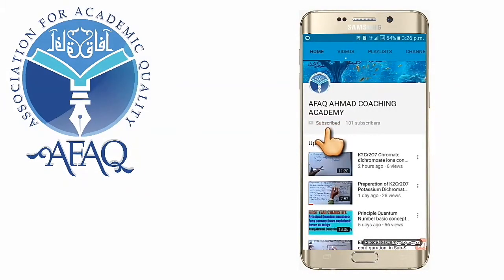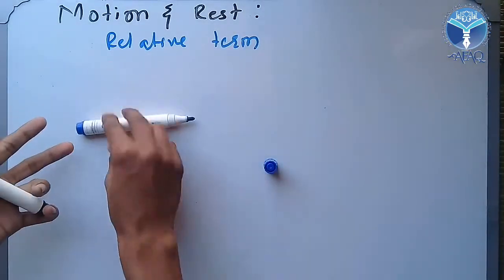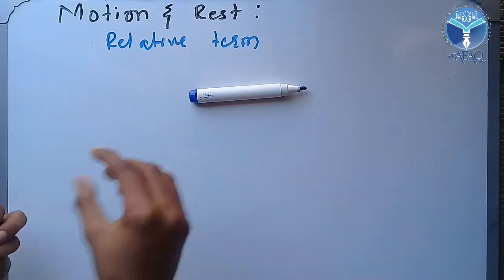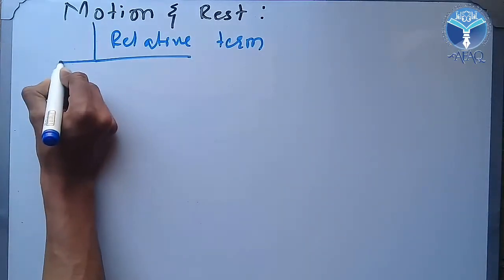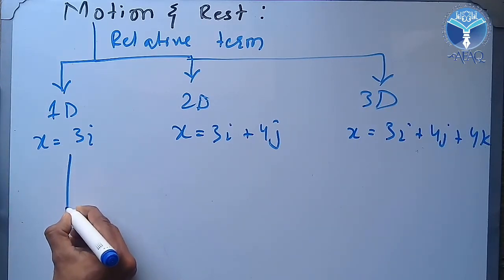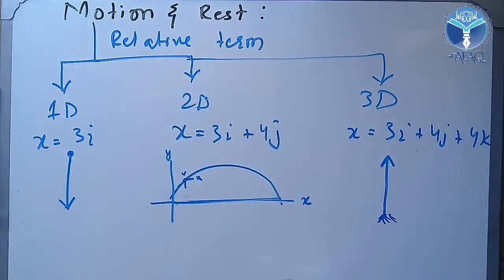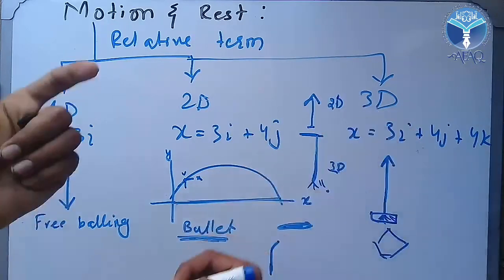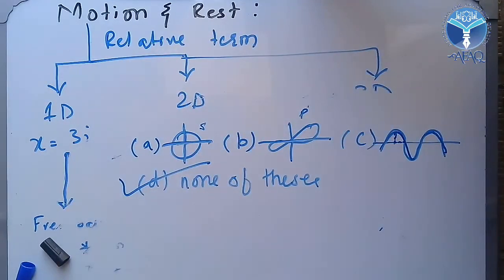Rest and Motion and |types of motion |1D,2D and 3D Motion| for ETEA by ACA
This video contains the stuffs around Motion and rest, in extra foe ETEA i have explained dimensions of motion such as 1D 2D and 3D motion with examples.
some of the important mcqs have also explained from dimensions.
by
AFAQ AHMAD COACHING ACADEMY